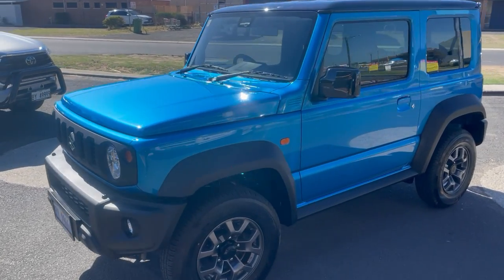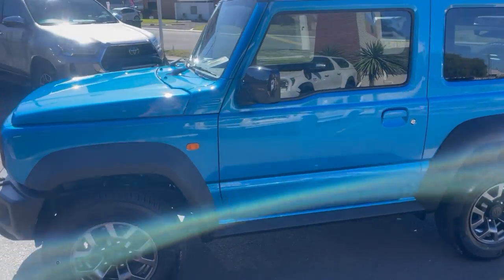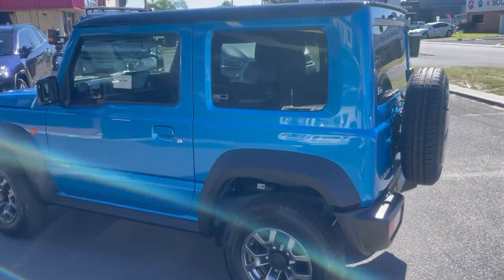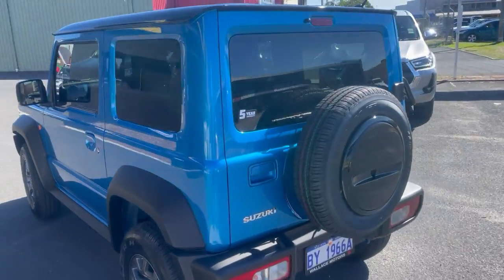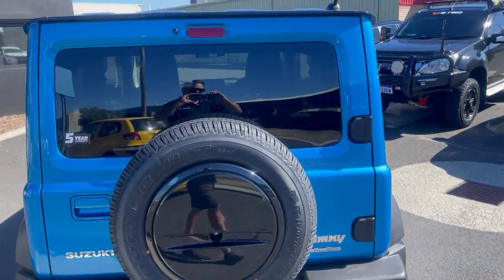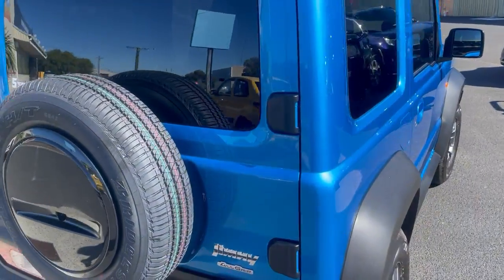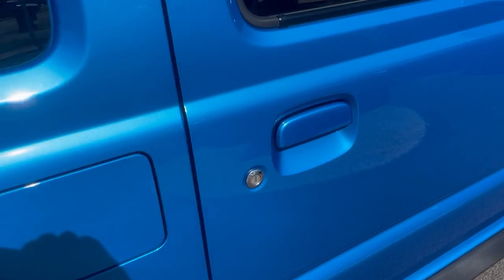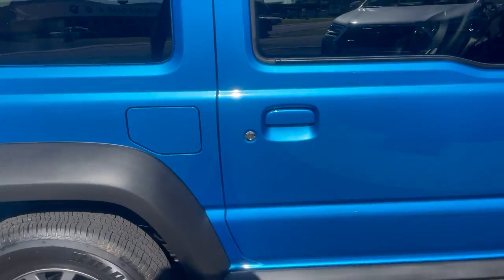Nano Ceramic Coating and Cancer Council rated window film to keep this new Jimny looking great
To protect your new car or 4x4 look at some of the options available from Southern Car Care. We can apply the best Nano ceramic coating to protect your paint work and keep you cool and protected with our highest grade Cancer Council rated Window tint.

All done by the Southern Car Care team.

For your custom 4x4 or car fit out, see the Southern Car Care team.